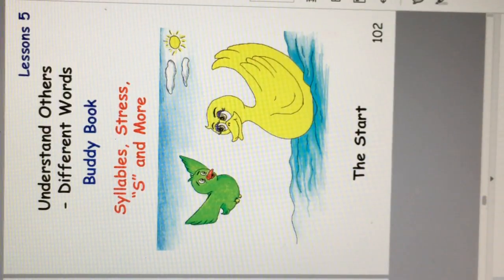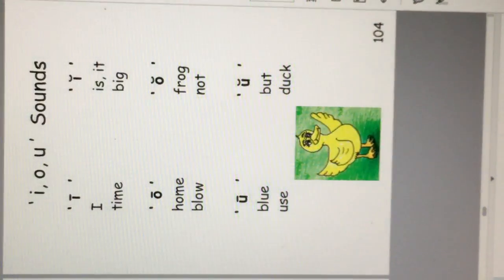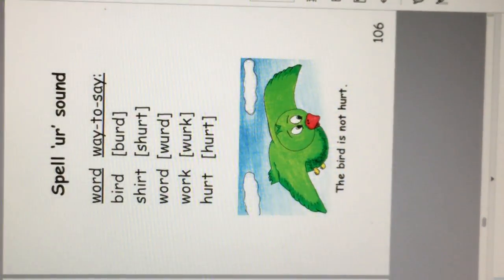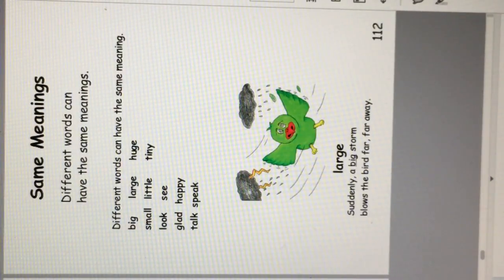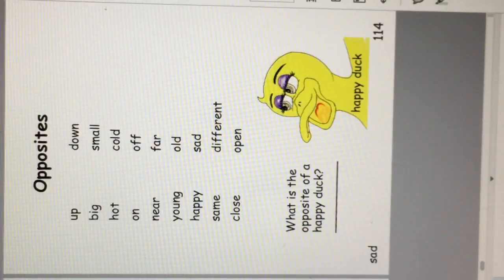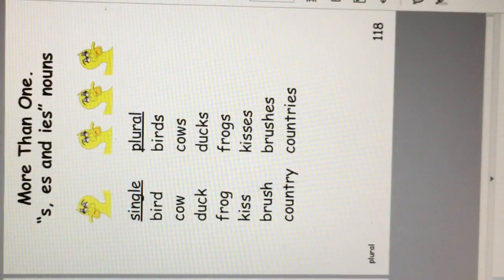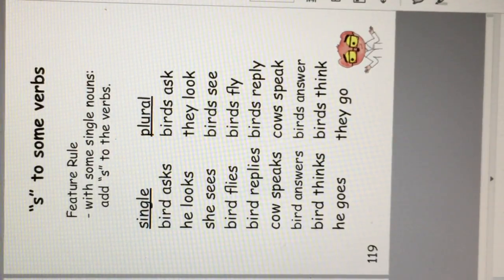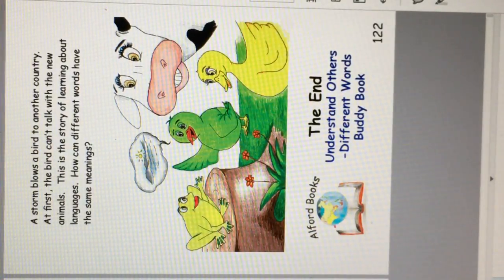Free English Lesson 5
Learn “Free English” - one fun story at a time with
Alford Books. Practice English with “Understand Others” and “Syllables, Stress and S.”  Actively listen to the video.
Next, talk and talk and pick another Alford Book.